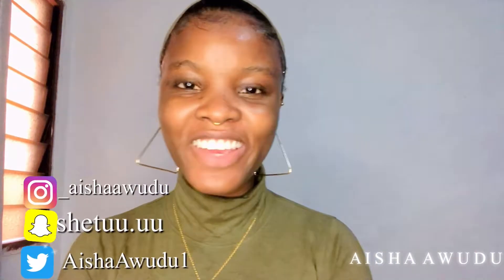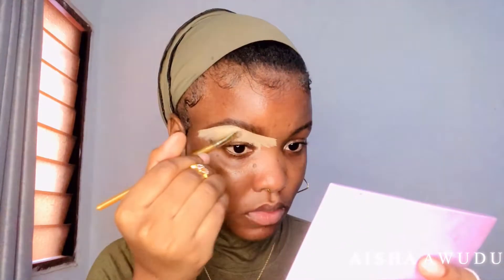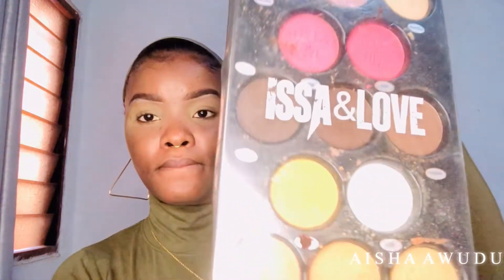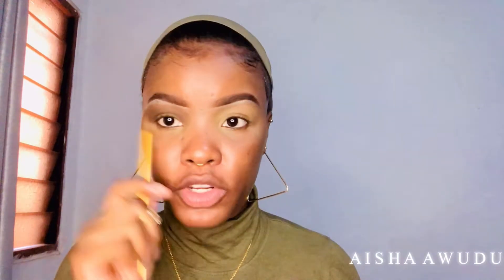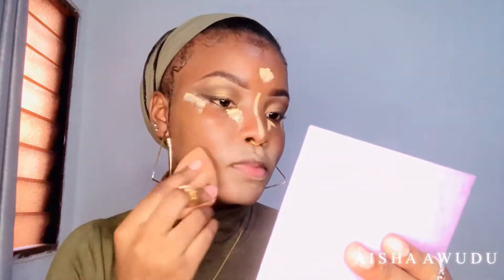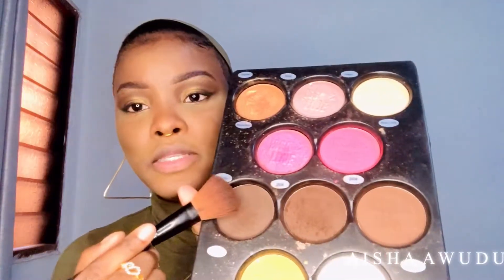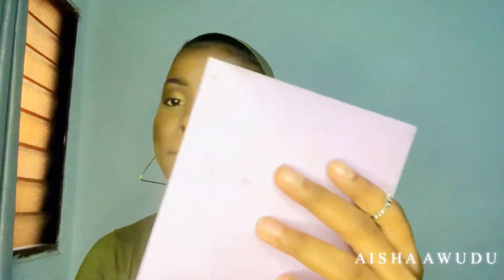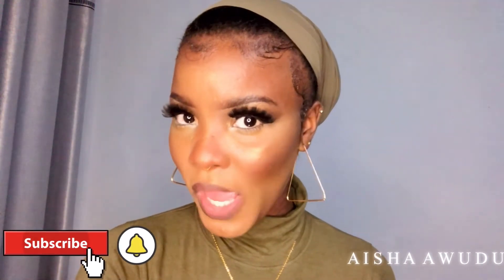My Everyday Makeup Routine;UPDATED!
Hey loves,In todays video,I share with you how I do my makeup now,it's been a while I did one of these tutorial videos,and I hope you enjoy it as much as I enjoyed filming it❤️
•||HOW TO GET A SHOUTOUT FROM ME||•
Step 2: Leave A comment ❤️
Step 3: Take a Screenshot of you watching any of  my video and tag me on your Instagram stories!🥳
•||FOLLOW ME||•🥂
•||SUB COUNT||•💃🏼
630 as at 3rd October,2021❤️
Goal 1k and Beyond by December👏🏻

•||FAQs||•❤️‍🔥

20 my birthday is September 9th🎊

What camera do you use in filming?
I use my iPhone X

Are you a Ghanaian?
Yes

Are you a student of KNUST?
Yes, Bsc Fashion Design Student,4th year❤️
•||MUSICS USED IN VIDEO||•

Musician: @iksonmusic

Musician: LiQWYD

•||KEYWORDS||•🆎
Makeup Tutorial, My everyday makeup tutorial,makeup in 10minutes, 10minutes makeup routine,makeup for beginners,Everyday makeup look